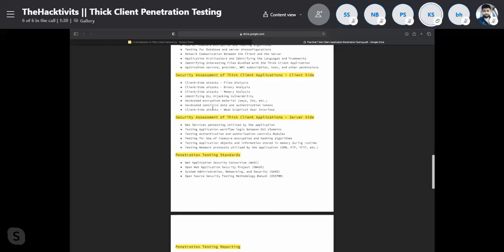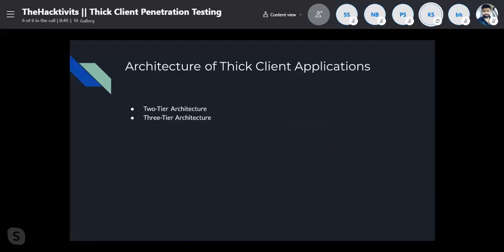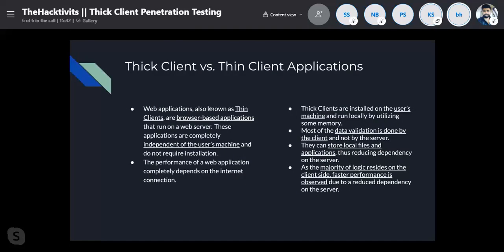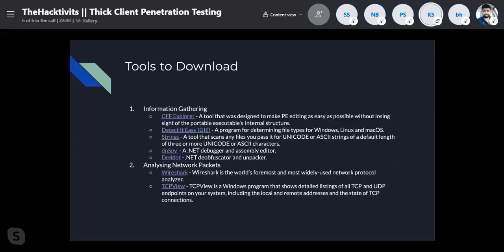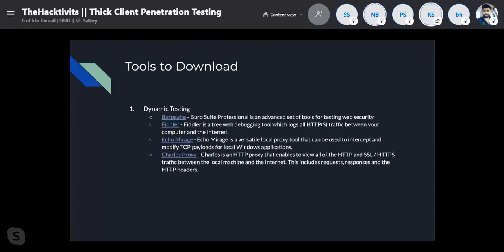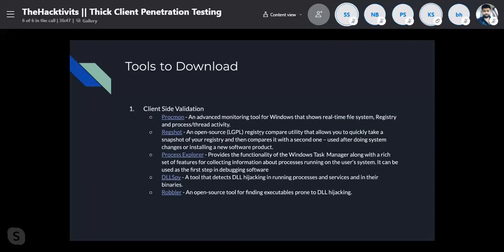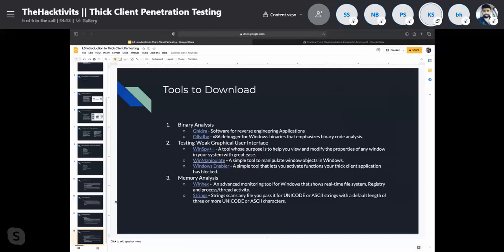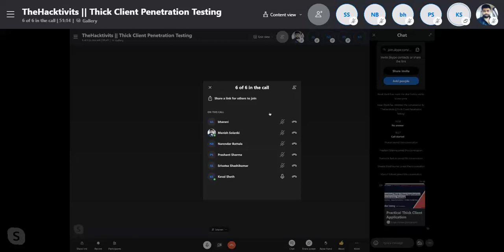Mastering Thick Client Application Attacks And Exploitation - The Hacktivists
The Thick Client Application Security Expert (TCSE) is an online training program that provides all the high-level skills required for thick client application security auditing and penetration testing.

TCSE training starts with a risk-based analysis of both your thick client software and the server-side APIs. So we can quickly discover high-risk areas in the system, assets, and Potential attack vectors.
TCSE training covers an approach to the pentest thick client applications and identifying logical security issues that are typically unknown.

We will follow proper pentesting testing methodology, security checklists, and reporting. This information, combined with a list of all business risks, gives us a blueprint for testing your thick client software.

🎯 Post-training completion, you will be awarded 25 CPE credits.

ABOUT The Hacktivists™ INSTRUCTORS

Our instructors hold a wide range of accreditations like OSCP, OSEE, OSCE, eCXD, eMAPT, eWPTX, eWDP, CEH, CHFI, CISSP, CISM, CISA.

◼ We will be taking a free demo session. 24x7 we are available.

◼ We provide online infosecurity training in Hindi, English, Spanish and Portuguese languages

📌 Ping us on WhatsApp?

If you want to stay up-to-date with us, follow our Page.